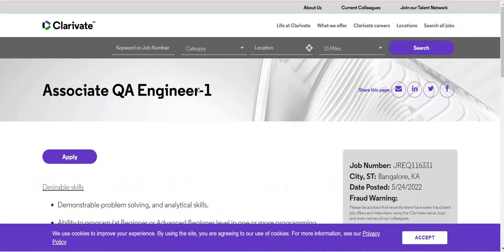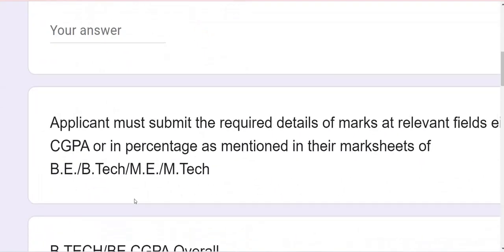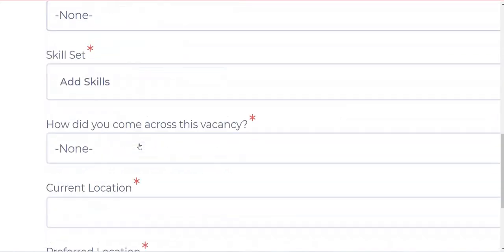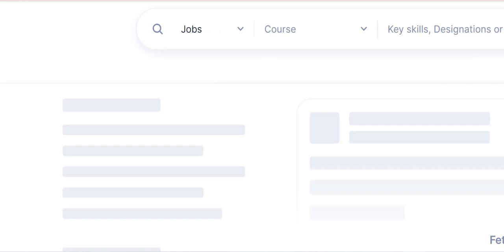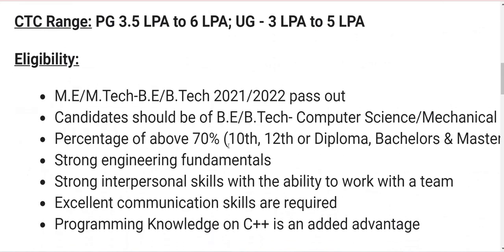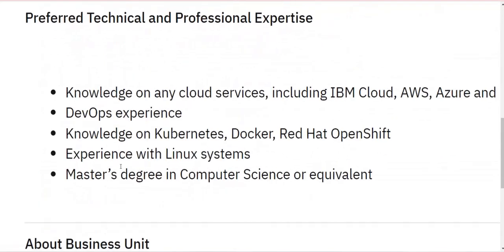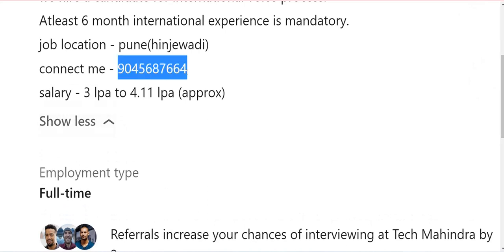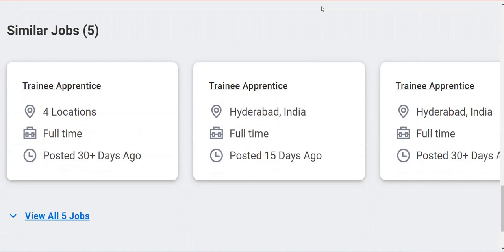|12 off campus for fresher apply now ✨|WATCH THE VIDEO FULLY |😊JOBS IN INDIA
Hello Guys this video is all about Some Important " DAILYJOBS INTERSHIP , CERTIFICATION  UPDATES" .  Watch the video fully . Any Doubt Comment me in the comment section:

Video topics Releated:
freshers hiring

intr interns 2021
freshers jobs
btech jobs
mca jobs 2022
mhiring

Enjoy with Love!